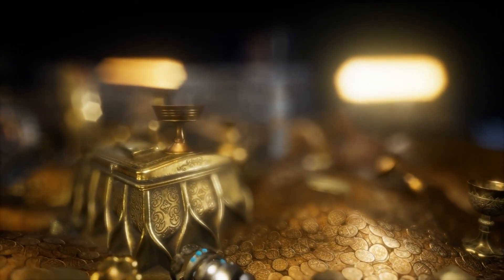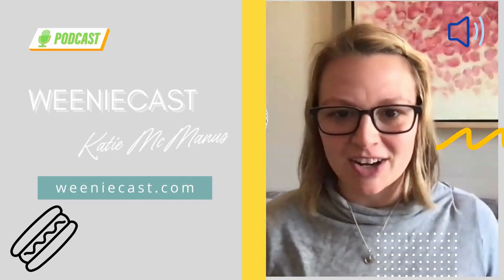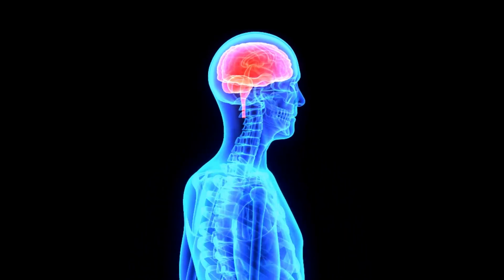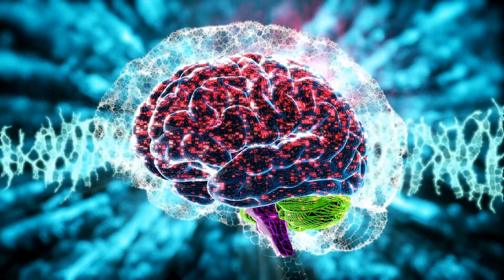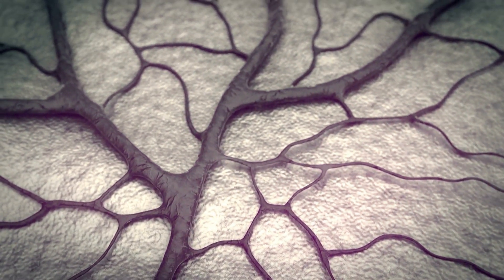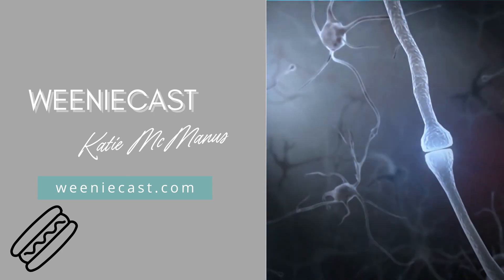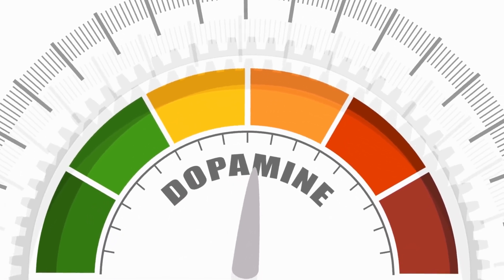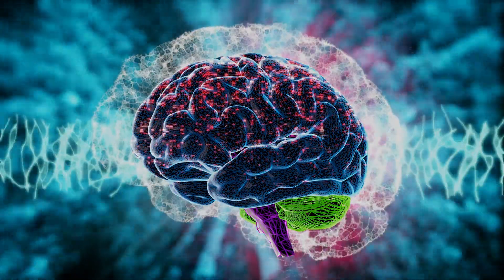Dealing with Shiny Object Syndrome when you're an entrepreneur with ADHD | The Weeniecast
If you're a business owner or entrepreneur, you know how important it is to have a focused strategy.

But what happens when you're confronted by your old friend 'the squirrel'?

You know, when you're just getting started with one element of your business, and then another thing pops up and steals all your attention.

Even though the other thing was more urgent...

That's when you need to know how to deal with shiny object syndrome.

If that sounds like you, and you're always being tempted to switch gears and pursue the latest and greatest trend then you're going to need this episode in your life.

I'll be talking you through the challenges of dealing with shiny object syndrome in your business and not letting it take over your marketing and offerings!